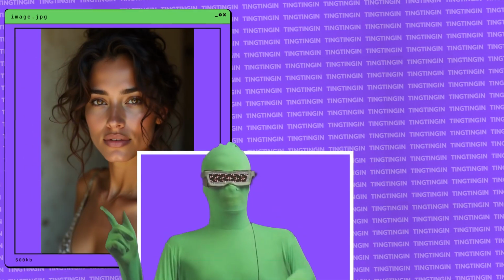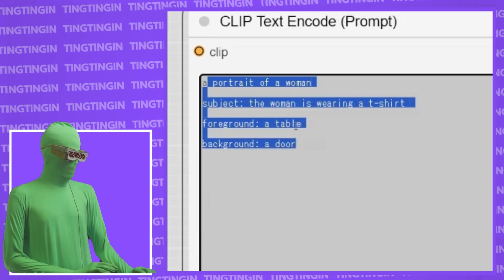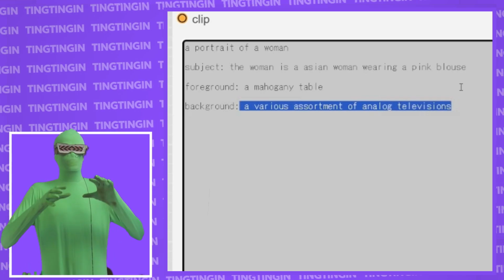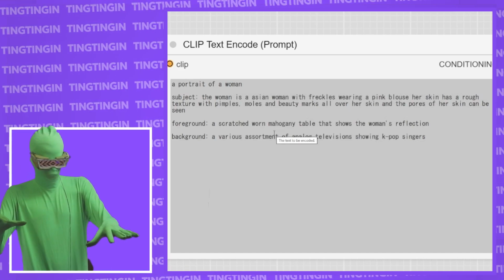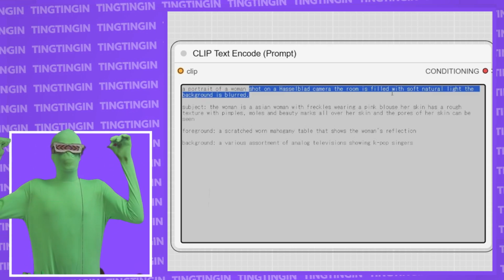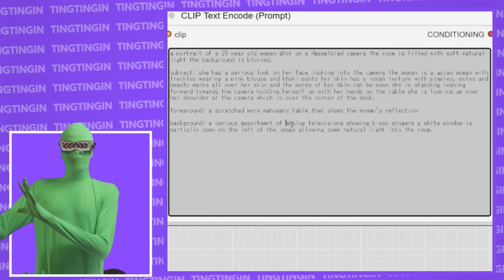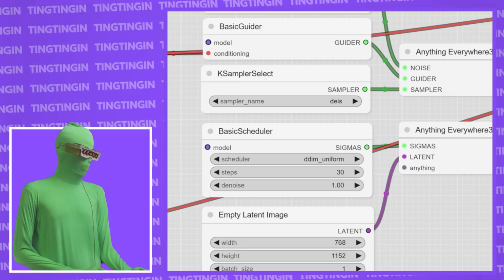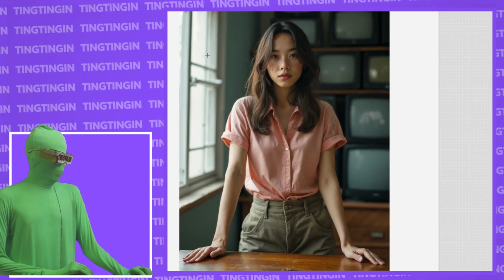Flux - Generating Photorealistic Images With Flux (Prompting)